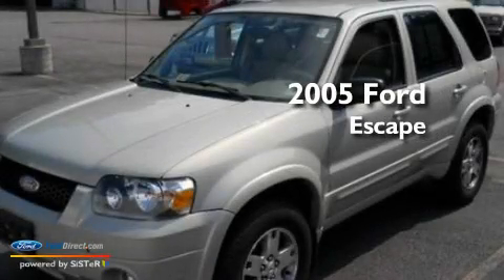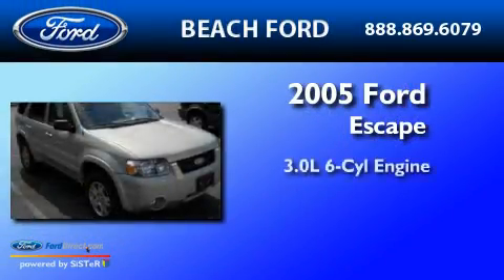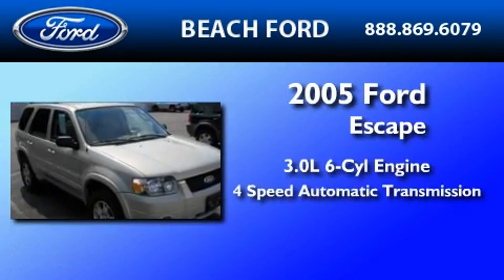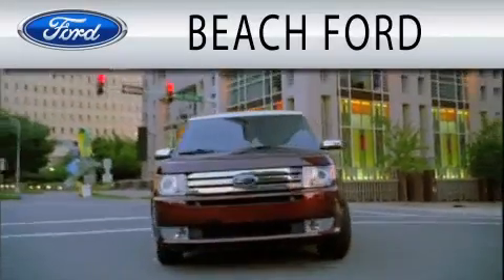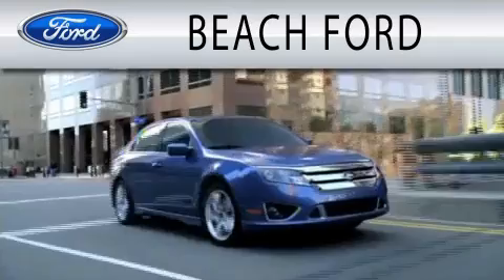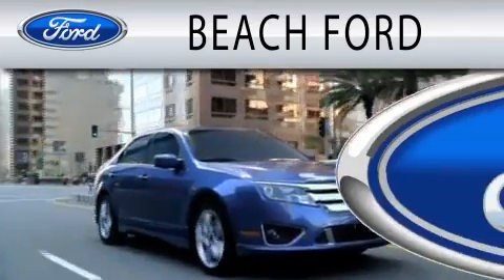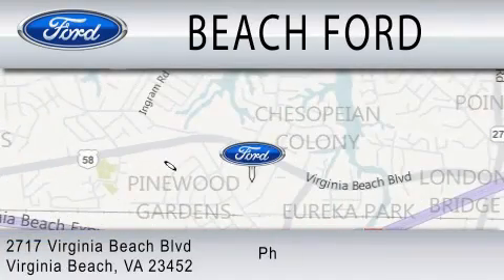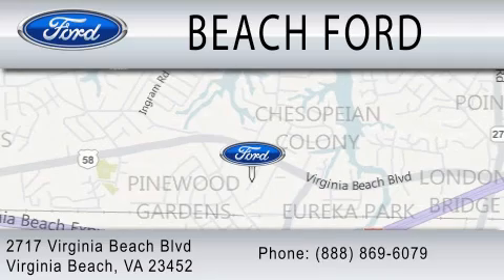Pre-Owned 2005 FORD ESCAPE VA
Year : 2005

 Make : FORD

 Model : ESCAPE

 Engine : 3.0L V6

 Trans . : AUTO 4SPD

 Exterior : GOLD

 Miles : 100,238

 2717 Virginia Beach Blvd

  , VA 23452